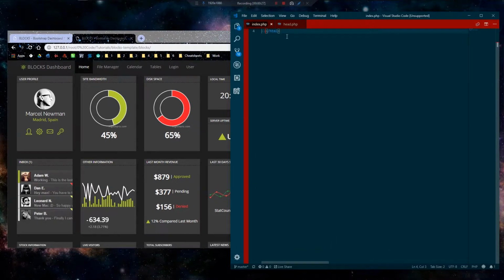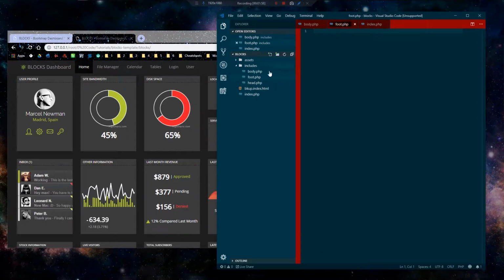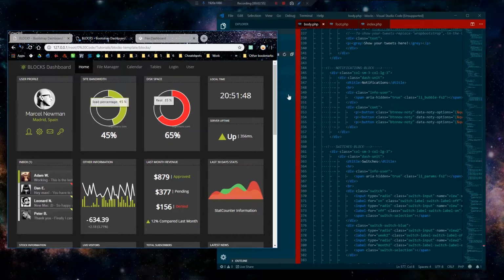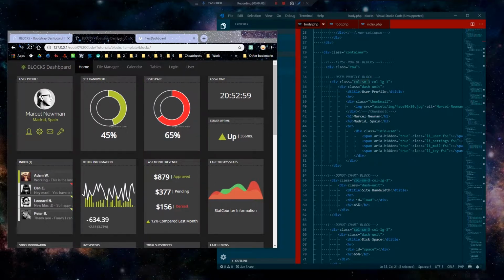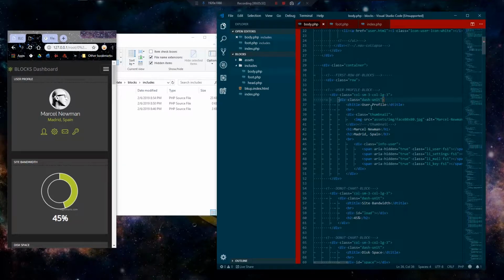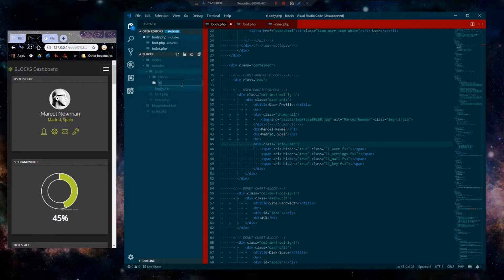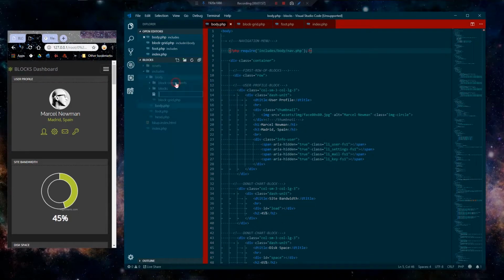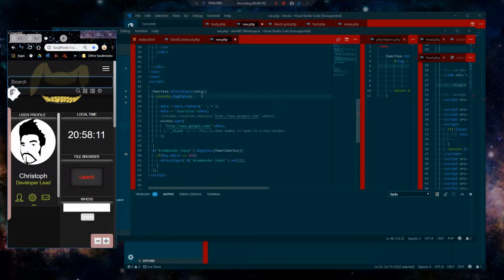PHP Automation in Web Pages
1.t.3) Expanding PHP Modules On Necessity

Expanding a program over a period of time will require us to have it organized into module-like systems, where each submodule is responsible for a certain task of the primary module. Breaking down a document like this creates a more function-based manipulation as well as giving us dynamic control with IF statements on what part of the page loads when.

About Christoph Andreev:

Having experience working with over 5000 students at Valencia College and University of Central Florida Math Labs combined, and personal experience assisting hundreds of students remotely, has brought a skillset of both passion, determination and motivation to help students excel.

If you're having trouble with Algebra, finding a patient caring tutor, or simply think you need tons of help getting over mathematical hurdle you've found yourself at the right place.

For more information on classes I provide check my home base
Join my Patreon for College/University based counseling, stepping stones, and even how to make the most of your buck in higher education (hint: it's not just about attending a high tier University)
for deals on my one to one remote sessions starting from a steady paced single hour session a month for 20 bucks, have Academic Support by your side when you need the help the most!

For my other networking, informational, discord visitor pass, and educational sources check my